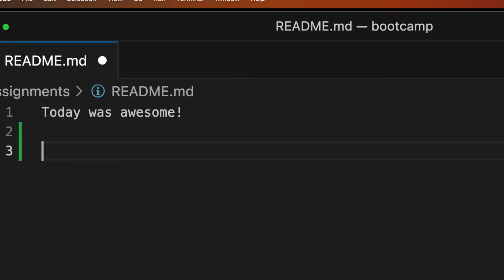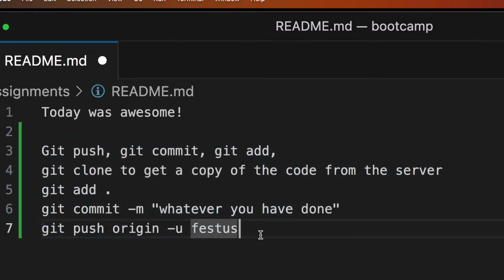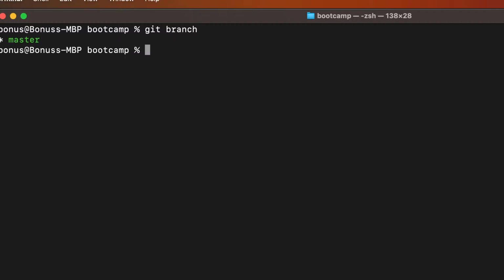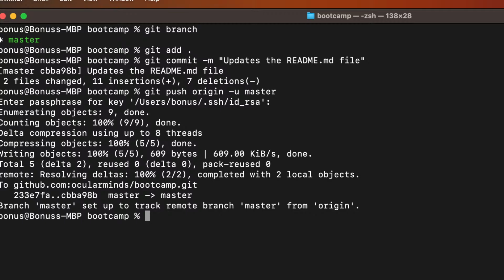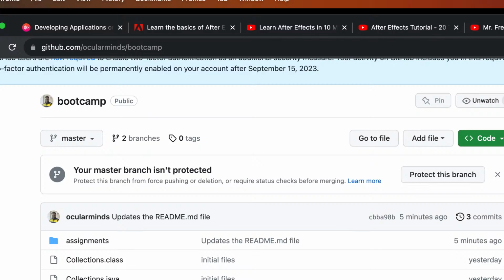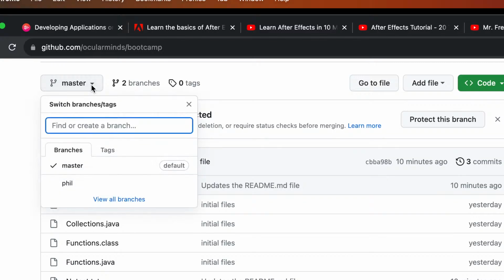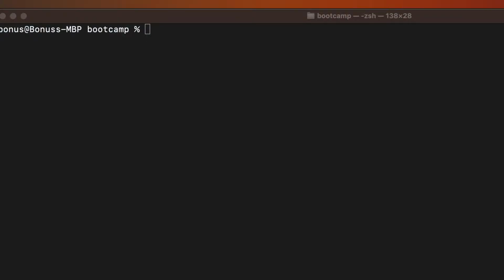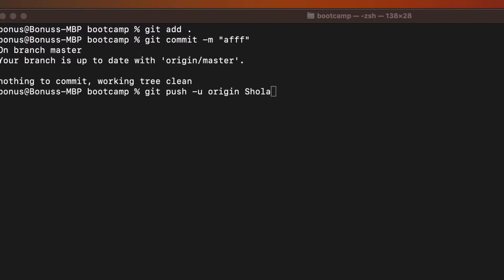Coding Bootcamp - Zero to Hero | Day 5 | CodeHeroJourney